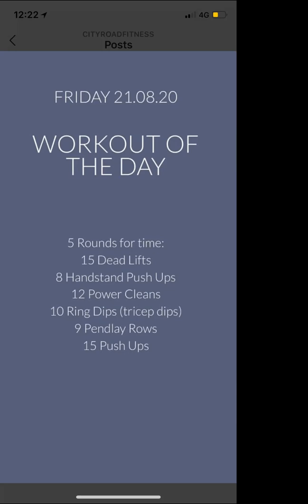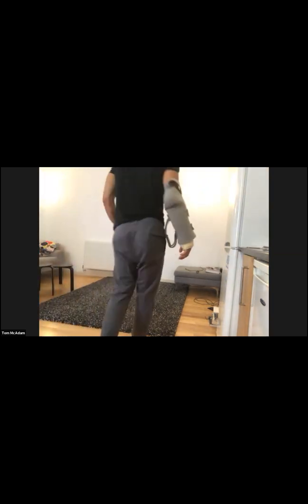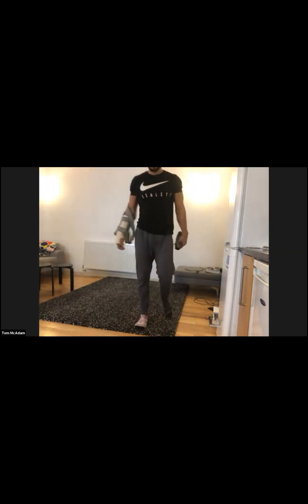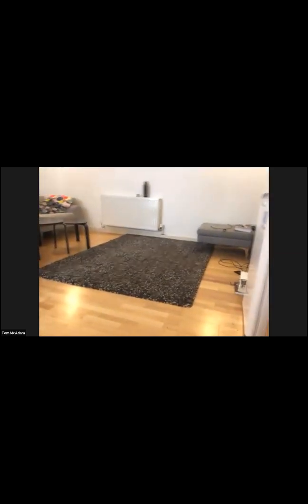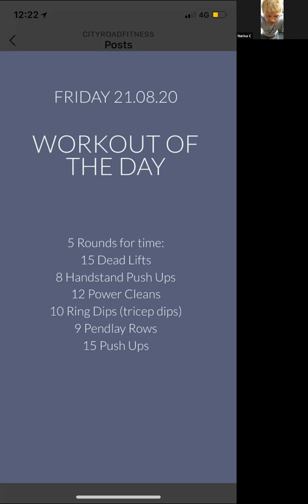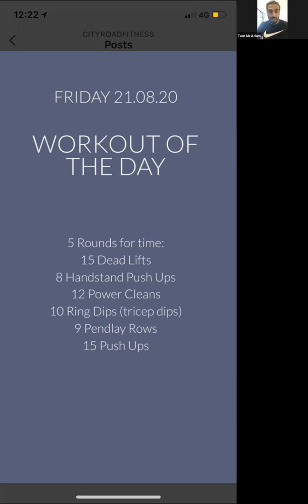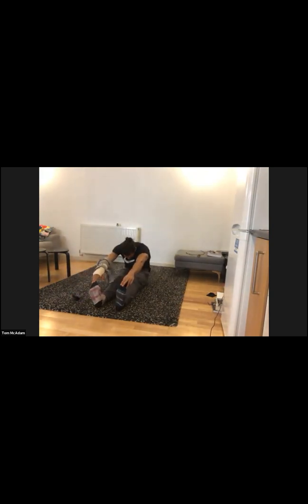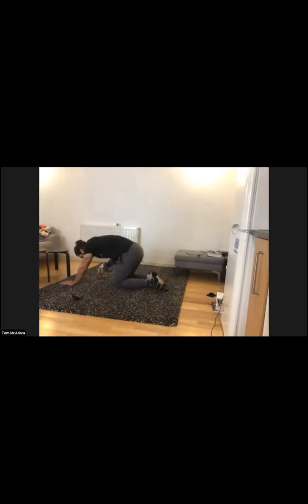CFCR VIRTUAL - 2020-08-21T11:30:43Z0